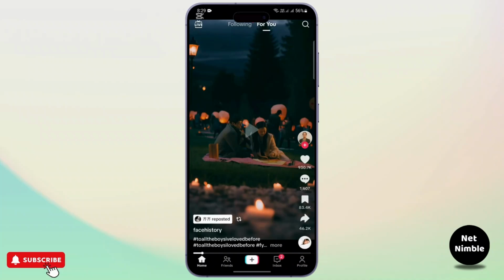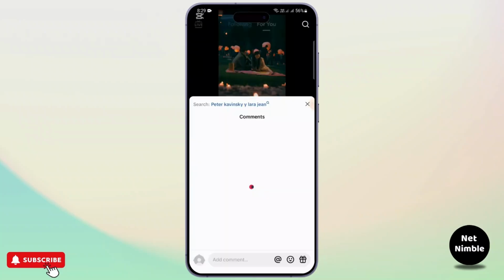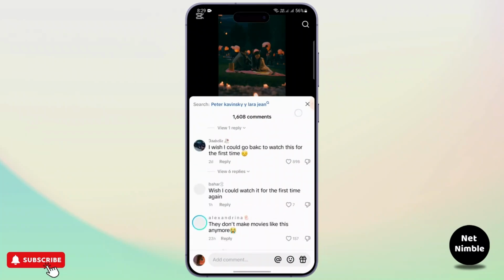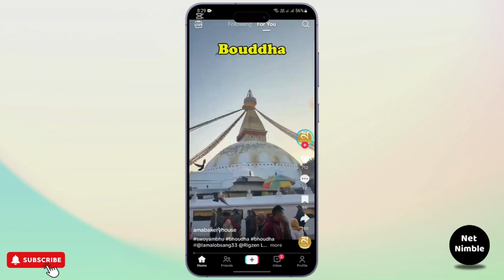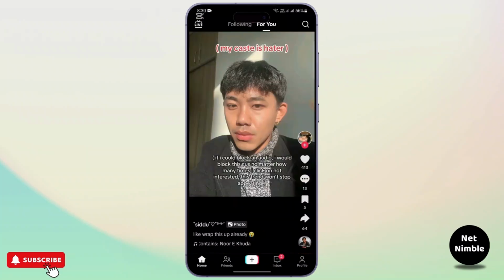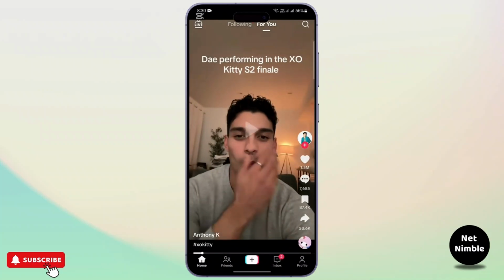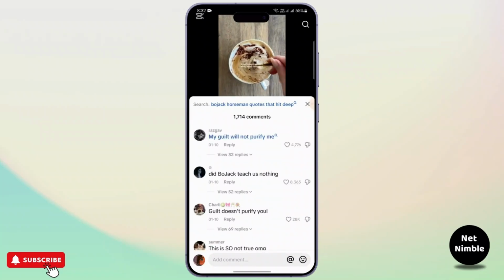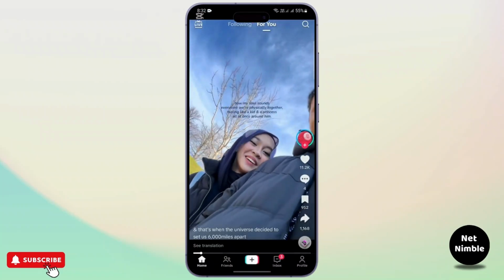How to Do Blue Comment on TikTok (Working Method)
Want to learn how to post a blue comment on TikTok and stand out in the comment section? This video will guide you through the steps to create a blue comment that catches attention. Whether you're asking, "How do I do a blue comment on TikTok?" or need help with this unique feature, this tutorial has you covered. Watch now to learn how to make a blue comment on TikTok today!

Timestamps:
00:00 How to Do Blue Comment on TikTok
00:10 How Do I Post a Blue Comment on TikTok?